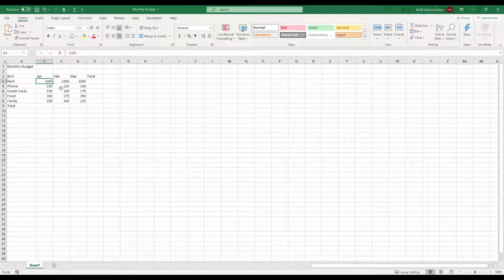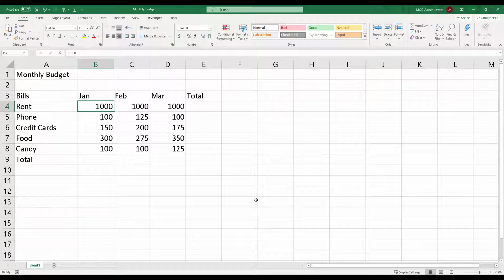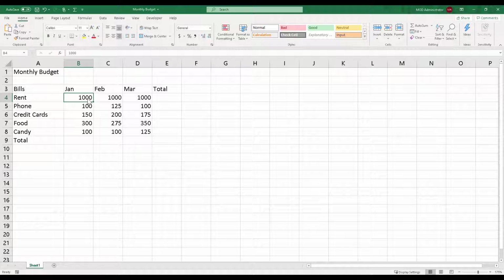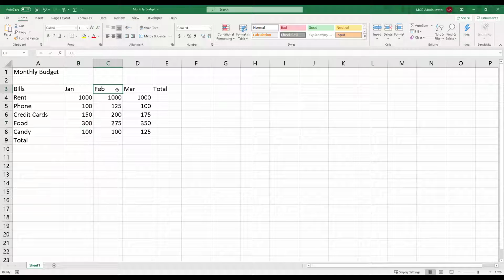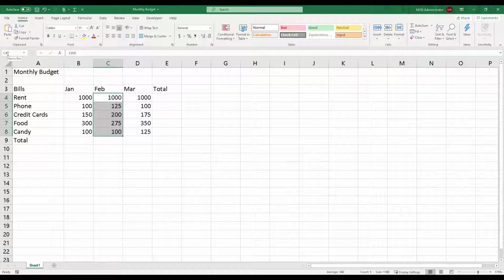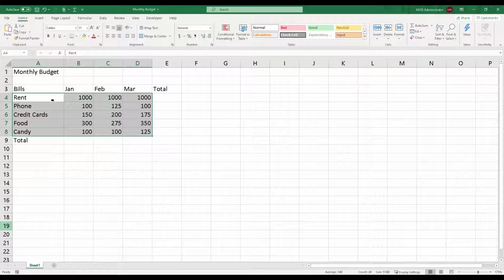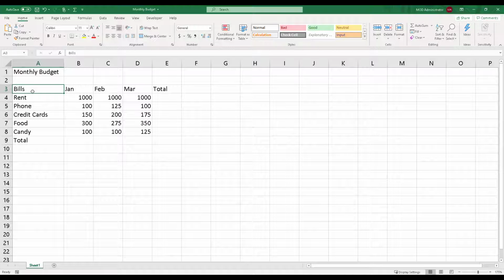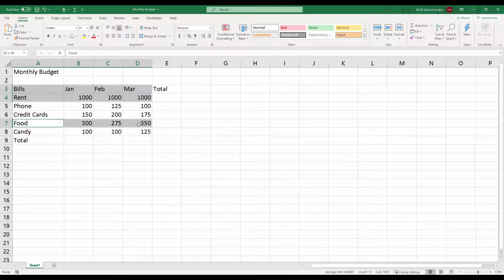12 Working With Cell References